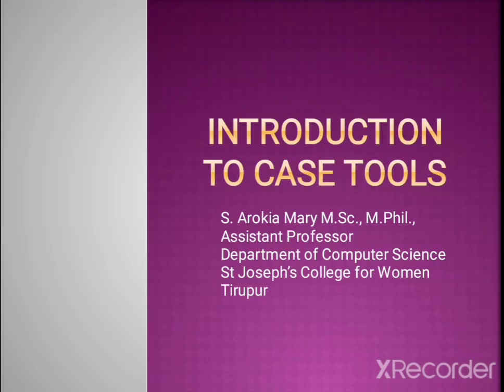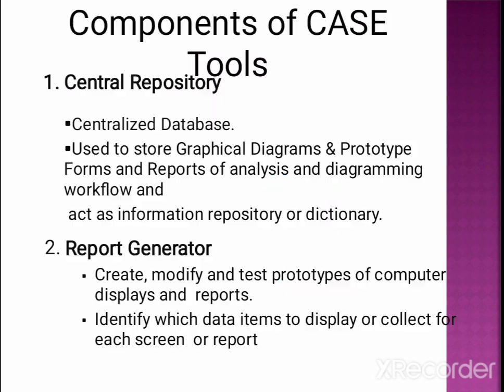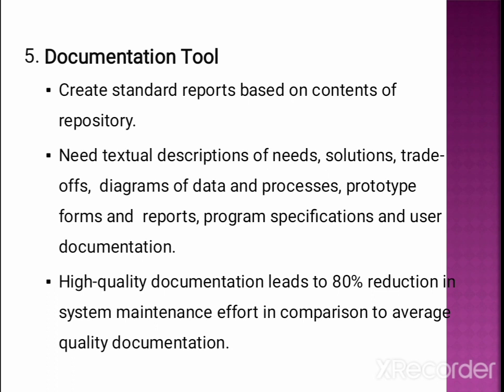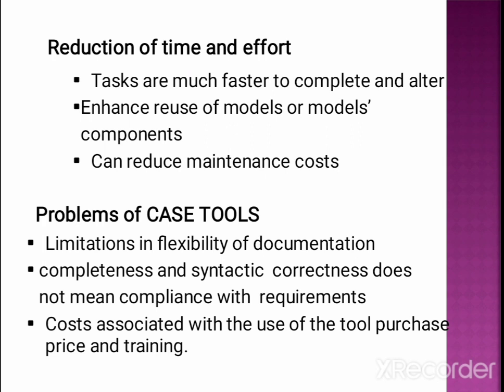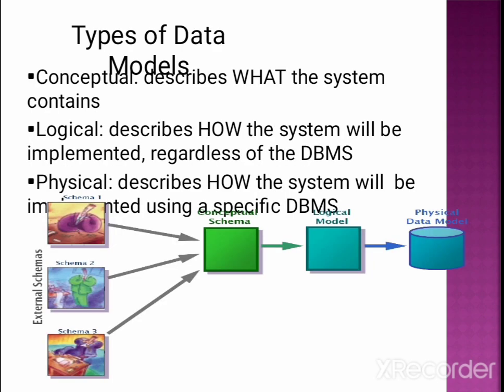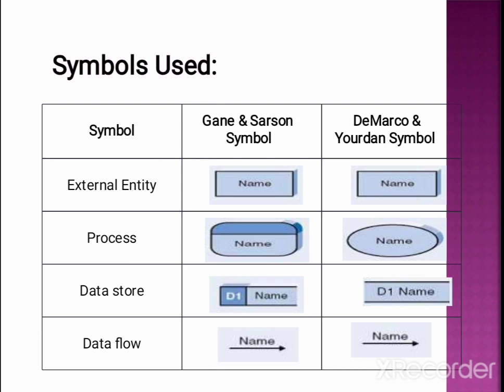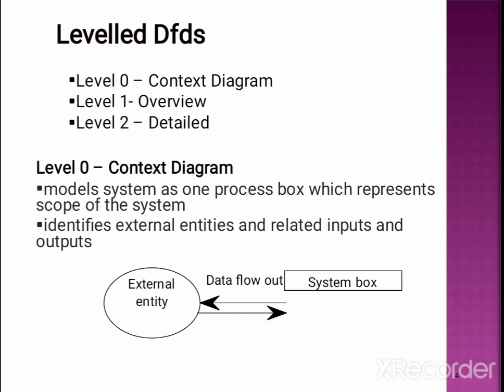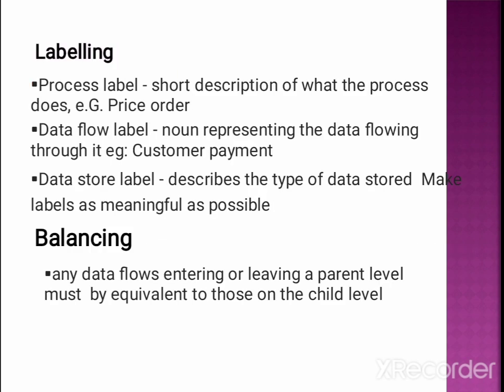Introduction to case tools 1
S  Arokia Mary, Department of  Computer Science
Assistant Professor,
St.Josephs College for Women, Tirupur.